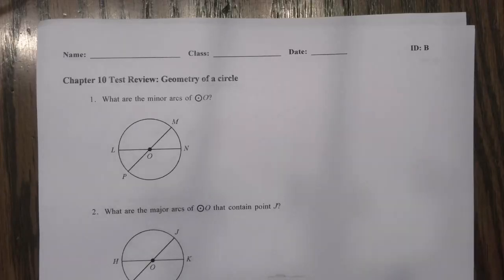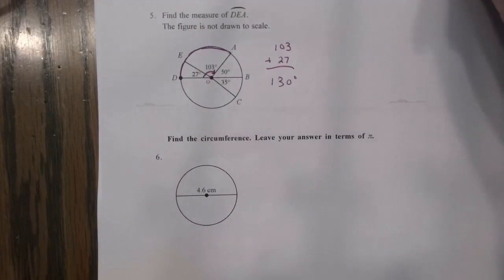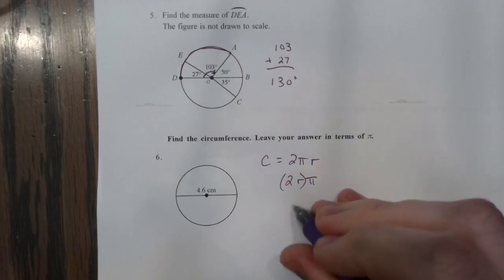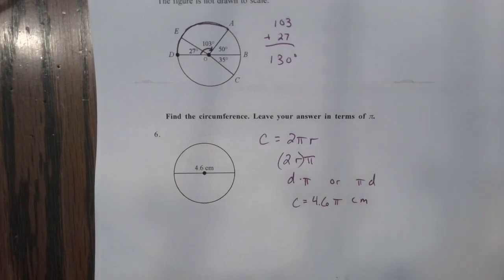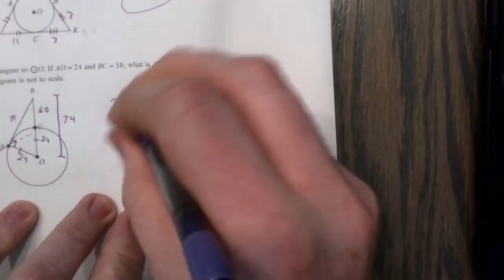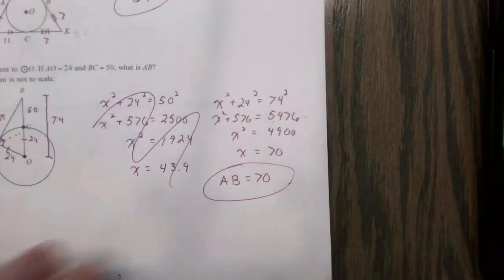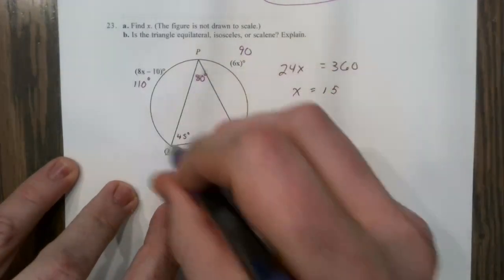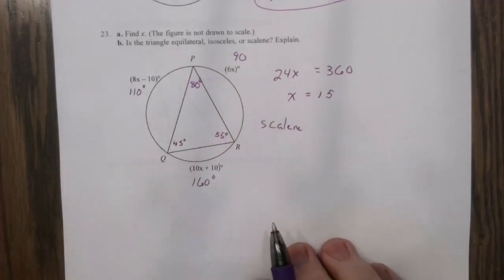Geometry Chapter 10 review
00:00 Start of Video
00:10 Problem 1
00:38 Problem 2
01:03 Problem 3
01:28 Problem 4
02:00 Problem 5
02:18 Problem 6
02:58 Problem 7
04:01 Problem 8
04:45 Problem 9
05:45 Problem 10
06:31 Problem 11
07:45 Problem 12
09:01 Problem 13
10:03 Problem 14
10:31 Problem 15
11:12 Problem 16
13:23 Problem 17
14:31 Problem 18
14:48 Problem 19
15:33 Problem 20
16:10 Problem 21
16:55 Problem 22
18:20 Problem 23
19:45 Problem 24
20:10 Problem 25
20:31 Problem 26
21:03 Problem 27
21:48 Problem 28
23:35 Problem 29
25:02 Problem 30
25:48 Problem 31
26:25 Problem 32
27:32 Problem 33
28:37 Problem 34
29:18 General info about tomorrow's test